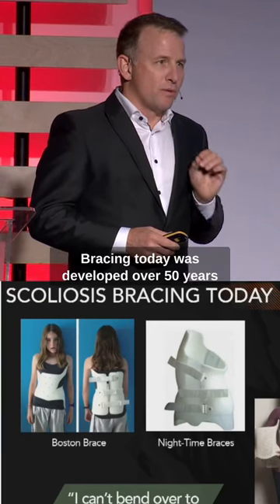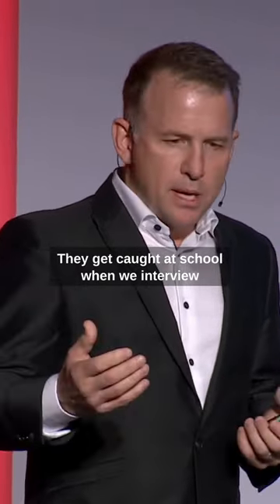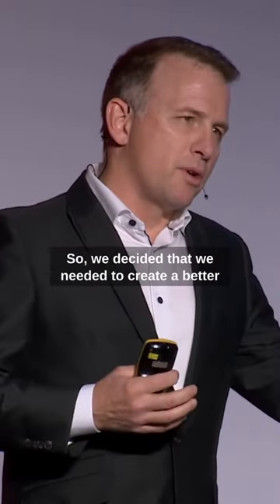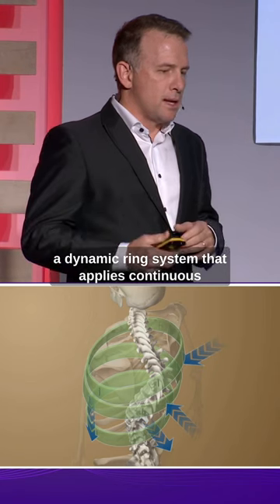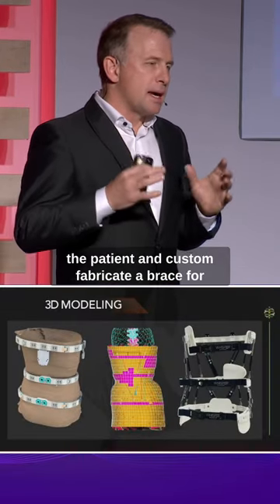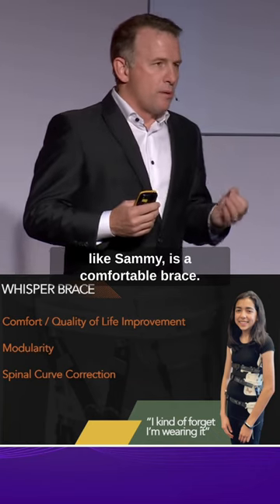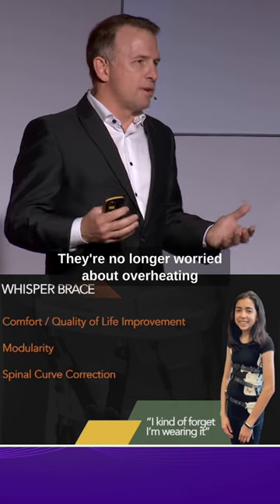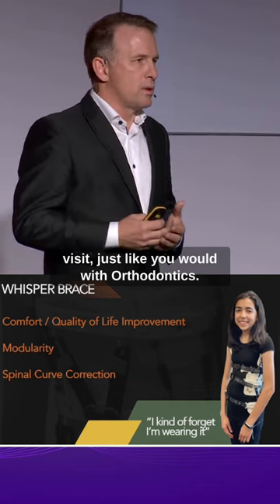The future of scoliosis bracing - Green Sun Medical, CEO, Jamie Haggard